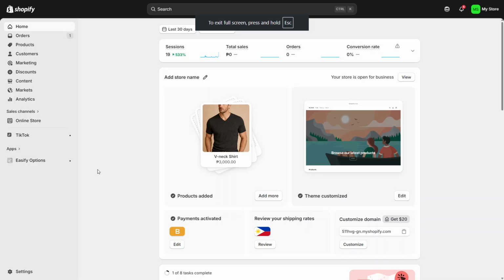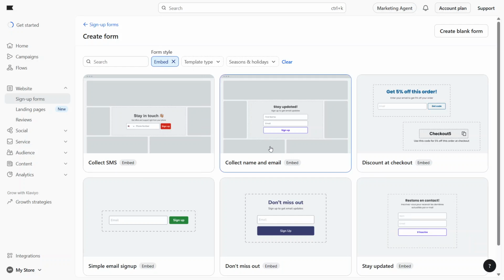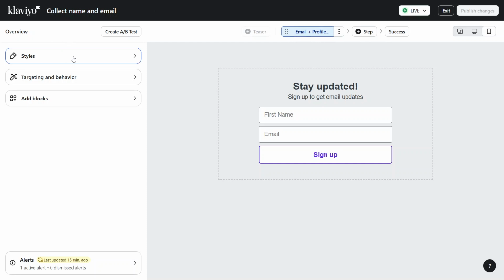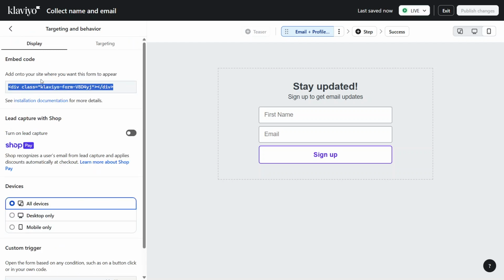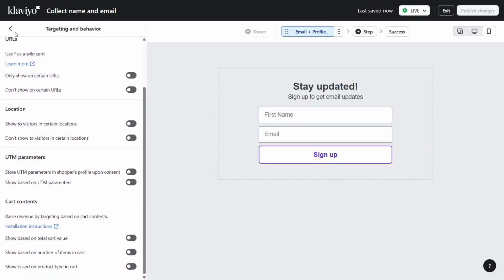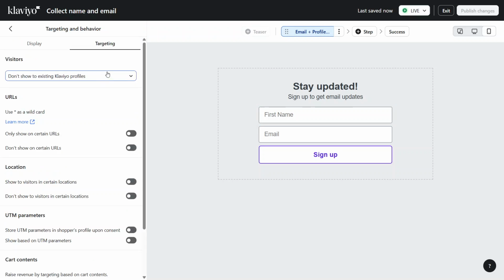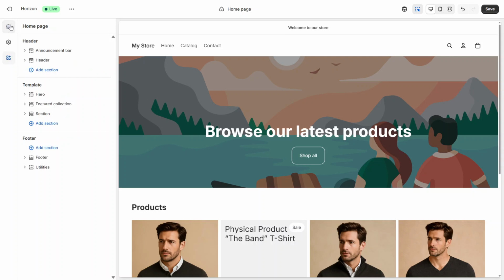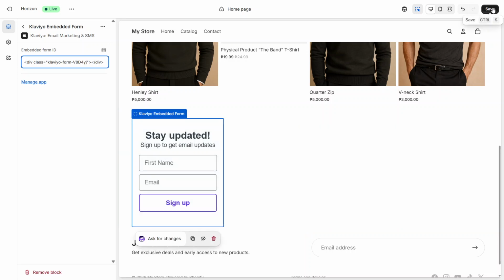How To Embed Form On Shopify From Klaviyo (2026) | Signup Forms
How to embed form on Shopify from Klaviyo is what we cover step by step in this tutorial. Follow along to see exactly how to add a Klaviyo signup form to your Shopify store using the latest, working method. We start inside Klaviyo to create or select your form, then show you how to grab the correct embed code, place it in Shopify, and test that it displays and tracks properly. You will learn the safest settings, where to paste the code, and how to avoid common display issues. This guide is fully updated for the current Shopify and Klaviyo interfaces, so you can follow confidently and get your form live in minutes. Perfect for beginners and store owners who want more email subscribers.